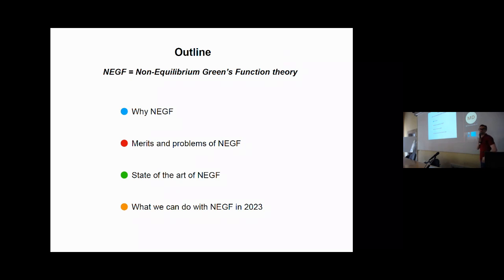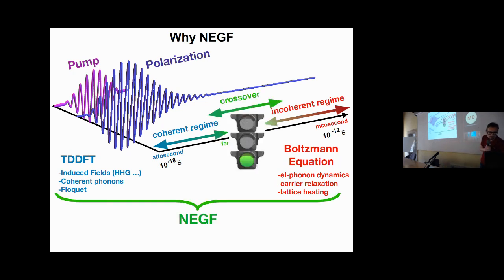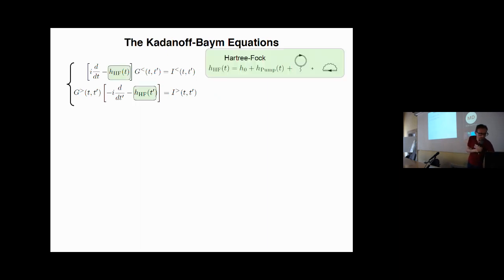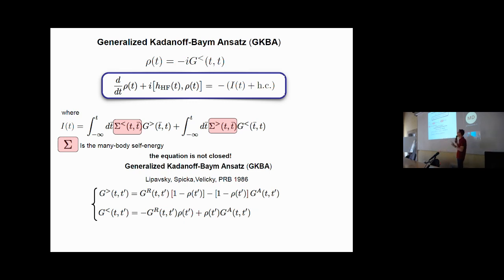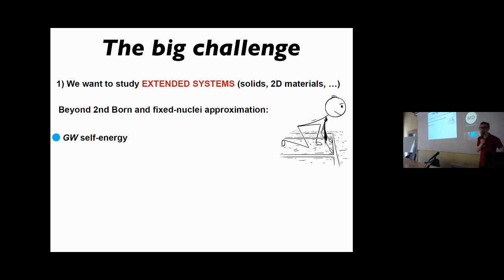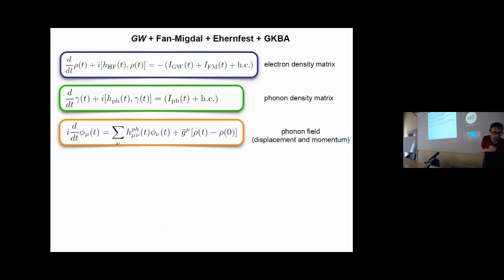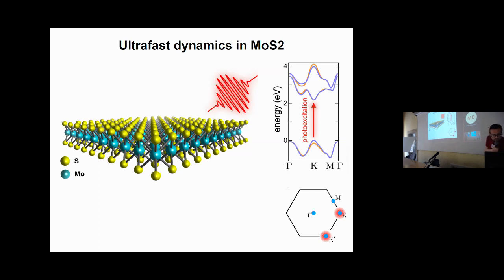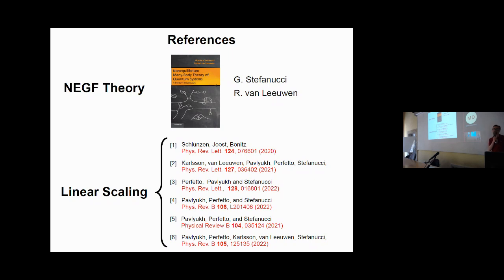An overview on non-equilibrium Green Functions